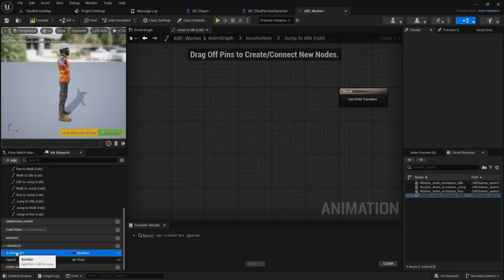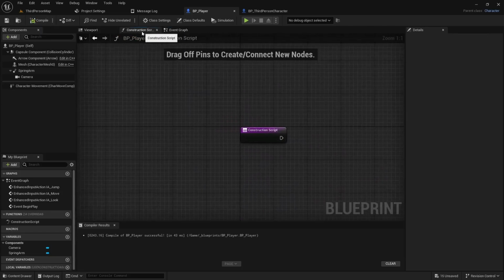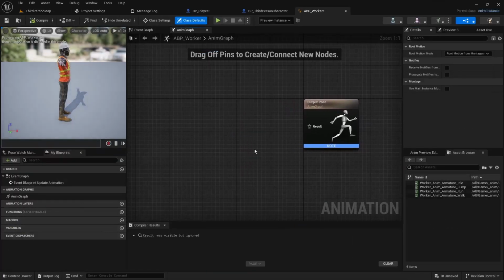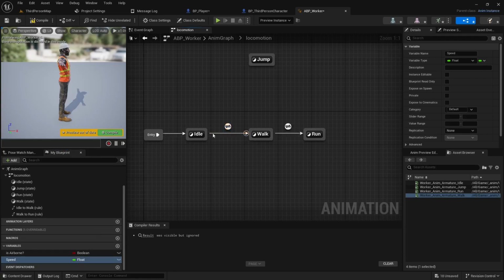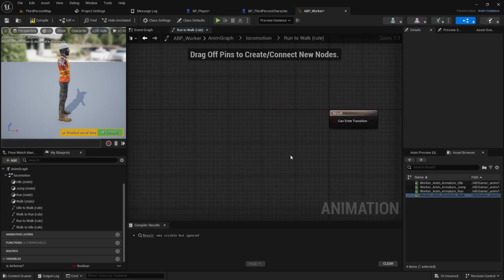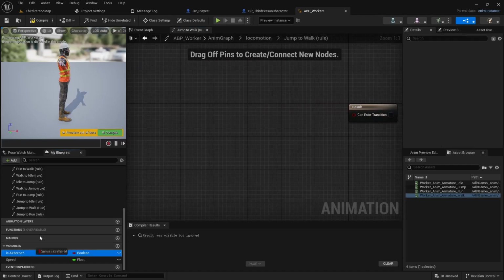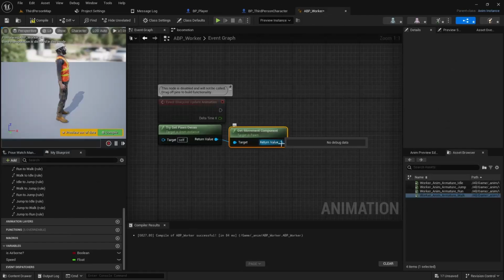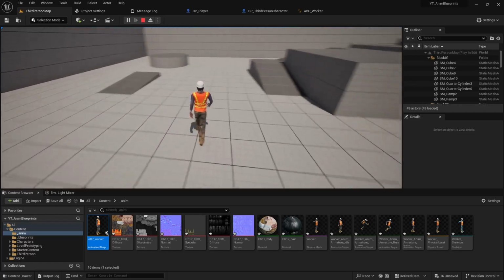Unreal Engine Animation Blueprints | Beginners Tutorial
In this video I'll cover the basics for setting up a simple Animation Blueprint inside Unreal Engine.